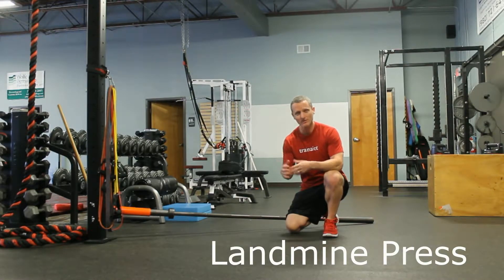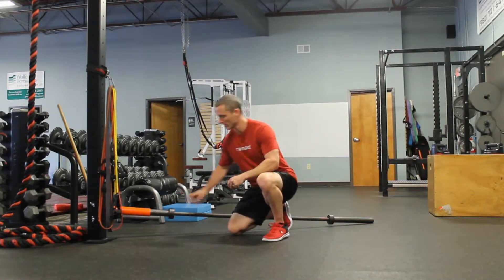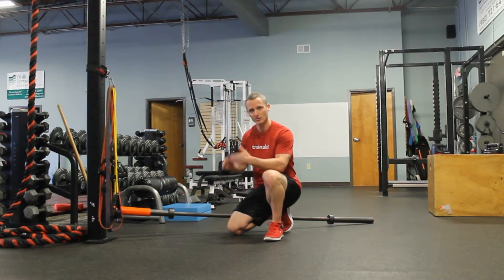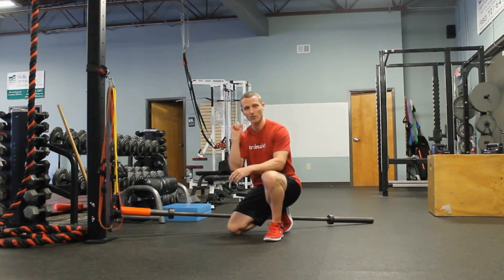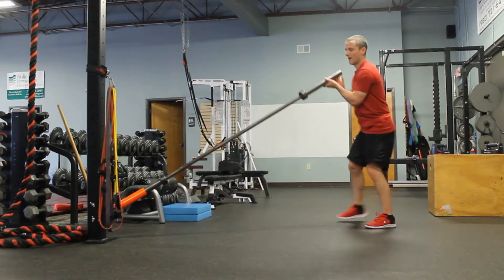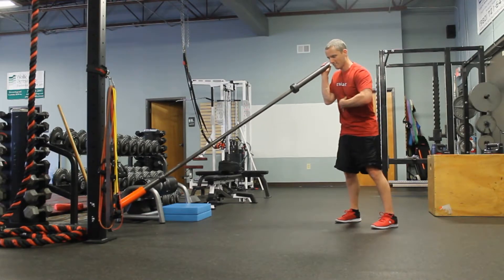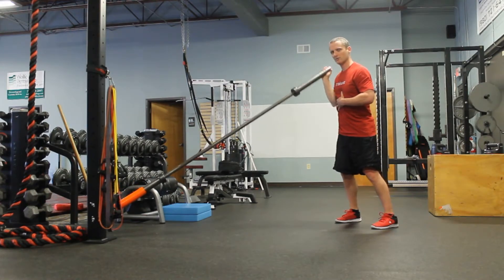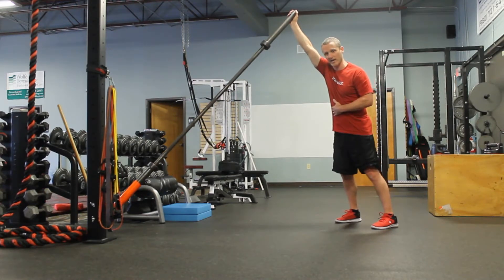Landmine Press - Precision Fitness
The Landmine Press is a great way to incorporate shoulder work.

For individuals with shoulder issues that cannot get their arms fully extended over their head, the Landmine Press may be a great alternative to overhead pressing.

In  this video, learn how to do the Landmine Press.

Precision Fitness also offers online training.